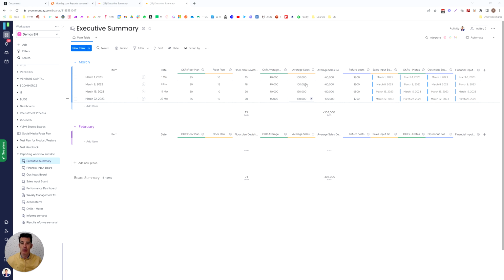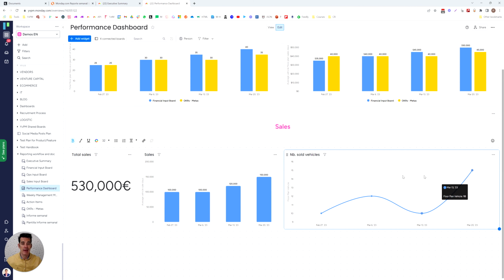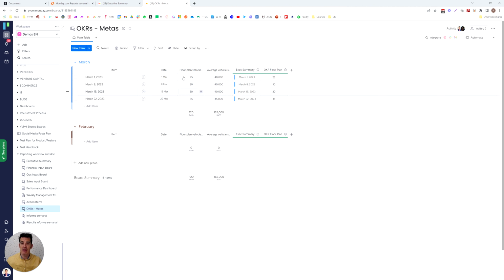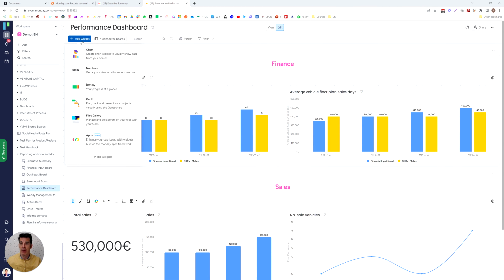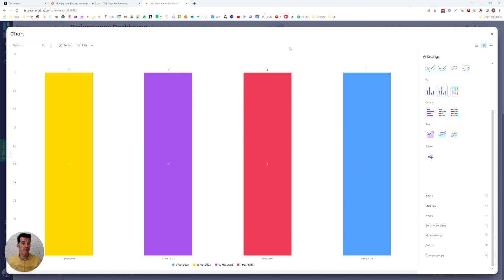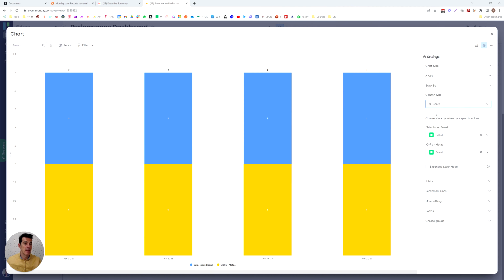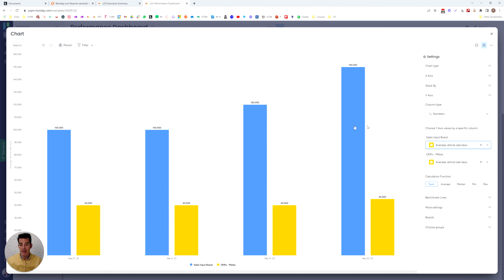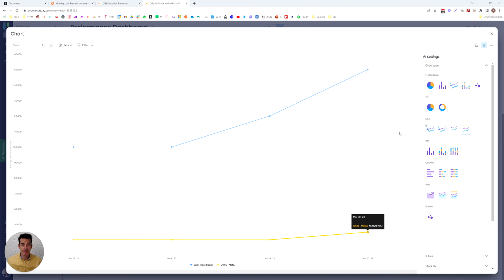How to show a comparison between objectives and actual results in monday.com (2/5)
Do you know how to show the comparison between objectives and current results in a periodic report? In this video, I show you how to do it in the second part of the series to create executive summaries on monday.com.

► If you want valuable information about monday.com, do not hesitate to join our Facebook community